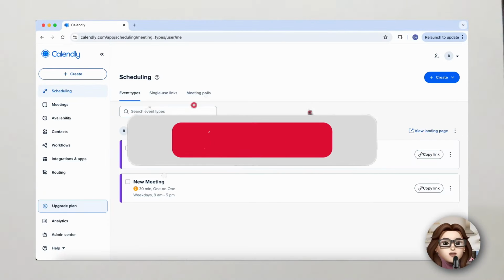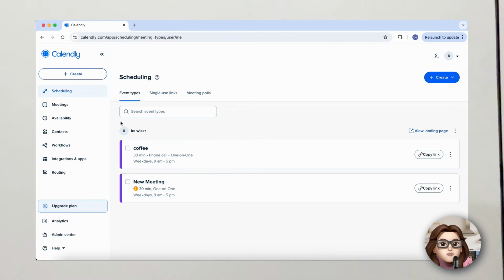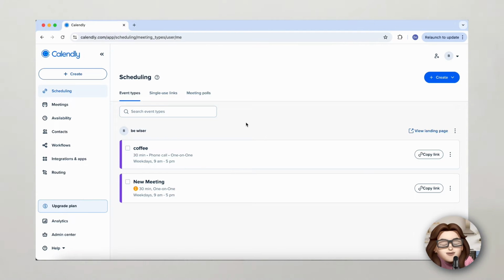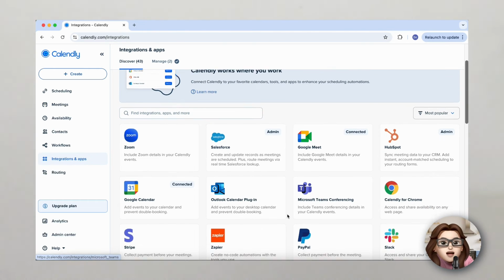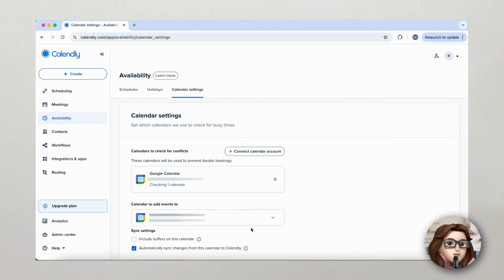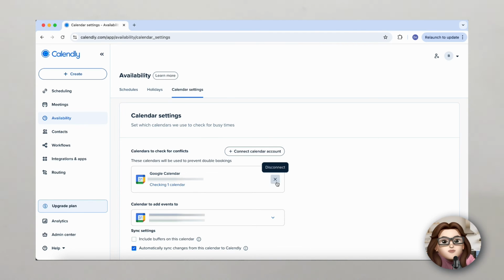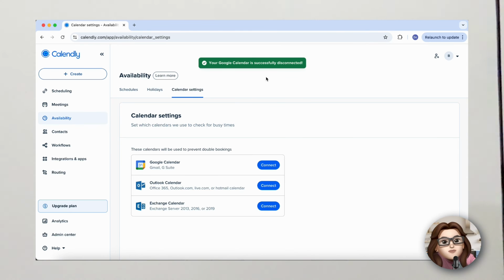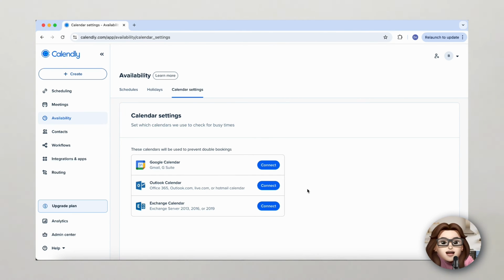How to Disconnect Calendly from Google Calendar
In this video, I’ll show you step by step how to disconnect Calendly from Google Calendar in just a few clicks. If you no longer want Calendly to access your Google Calendar or you’re switching to another calendar, this guide will help you unlink your account quickly and safely.

Calendly automatically syncs with Google Calendar to check availability and schedule meetings. But sometimes, you may want to stop the sync — maybe you’re using a different calendar, managing multiple accounts, or simply want to remove permissions.

Here’s what you’ll learn in this tutorial:

✔ How to access Calendly integrations
✔ Where to find the Google Calendar connection
✔ How to remove or disconnect Google Calendar from your account
✔ What happens after you disconnect
✔ How to reconnect later if you change your mind

👉 Important Note: Once disconnected, Calendly will no longer check your Google Calendar for availability. This means it won’t automatically block out times from your Google events, and new bookings won’t sync.

🔹 Why disconnect Calendly from Google Calendar?

Switching to Outlook, iCloud, or another calendar

Using a work account instead of a personal Gmail

Stopping double-bookings or syncing errors

Reducing unnecessary third-party app access

⚡ Pro Tip: If you only want to temporarily stop syncing but still use Google Calendar later, you can always reconnect anytime by going back into your Calendly calendar settings.

This video is perfect for:

Anyone changing their primary calendar

Professionals simplifying scheduling tools

Users concerned about data security and permissions

By the end of this tutorial, you’ll know exactly how to unlink Google Calendar from Calendly and manage your scheduling the way you prefer.

If you face any issues while disconnecting or need help reconnecting, drop your questions in the comments, and I’ll guide you.

This video shows you How to Disconnect Calendly from Google Calendar Easily! Watch this Video till the end to learn How to Disconnect Calendly from Google Calendar.

Were you able to figure out How to Disconnect Calendly from Google Calendar? Share this with your friends who want How to Disconnect Calendly from Google Calendar.

Problem Solved in this Video-:

What Do you Think of How to Disconnect Calendly from Google Calendar?